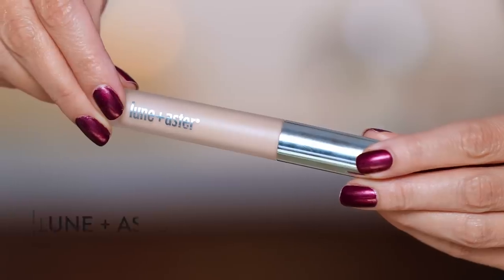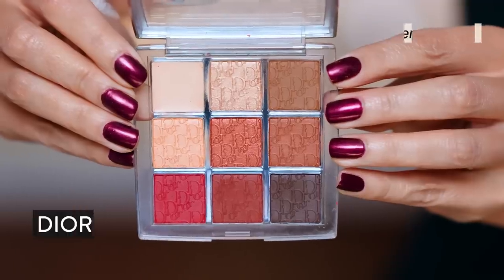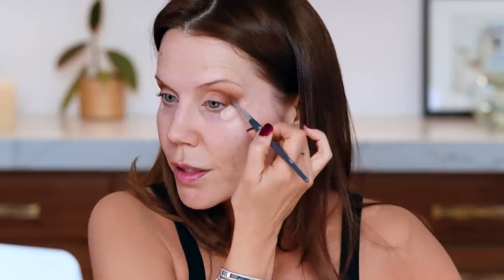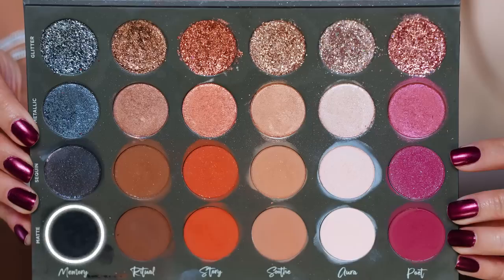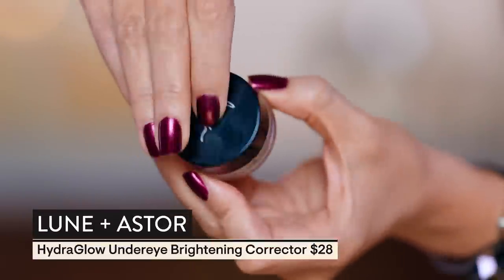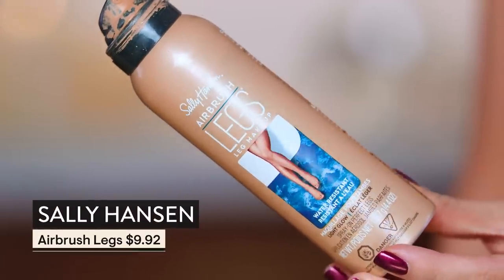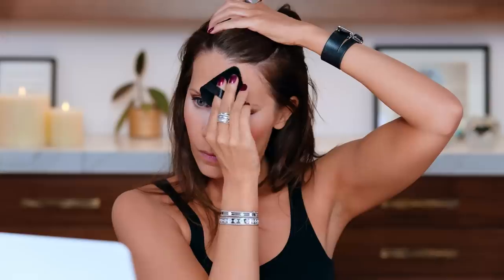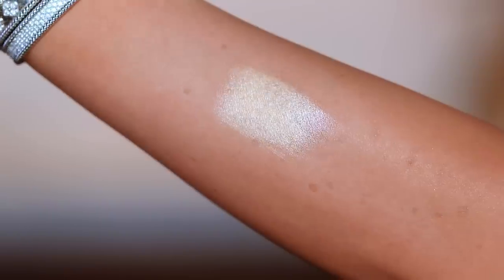CONCERT PROOF MAKEUP TIPS ... Taylor Swift ERAS TOUR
Let's Discuss Taylor Swift, The Era's Tour and my best tips for Concert-Proof Makeup.
💕 xo's Tati
for everything I'm loving on Amazon right now.

SEPHORA Brand vs ULTA Collection ... Which in-store Brand Performs Better?

Charlotte Tilbury Airbrush Flawless Setting Spray $38
Charlotte Tilbury Lip Cheat $25 // Super Size Me
Charlotte Tilbury Lip Lustre $25 // Pillow Talk
Danessa Myricks Yummy Skin Blurring Balm Powder $25 // Bellini
Dior Backstage Eye Palette $49 // 003 Amber Neturals
Dior Diorshow Brow Styler $31
Givenchy Prisme Libre Loose Powder $59
Grande Cosmetics GrandeBROW 2-in-1 Tinted Brow Gel + Enhancing Serum $38
House of Lashes Dark Lash Glue $8
Ilios Rechargeable Table Mirror $139
Indeed Labs Nanoblur Cream $24.99
Letitia Lemak Deluxe Crease and TouchUp Brush FF6
Lune + Astor Dawn to Dusk Gel Eyeliner $22 // Black
Lune + Astor RealGlow Eyelid Primer $22
Lune + Astor HydraGlow Undereye Brightening Corrector $28
Maybelline Instant Age Rewind Concealer $10.99 // 150 Neutralizer
Milk Pore Eclipse Mattifying Primer $38
Natasha Denona My Dream Lipstick $27
ORL PH Balanced Natural Breath Spray
PYT Swipe Right 12 HR Mascara $20
RCMA Premiere Pressed Powder $28 // Amethyst
Real Techniques Expert Face Brush $6.99
Revlon 24HR Colorstay Longwear Makeup for Combo/Oily Skin $15.99
Sally Hansen Airbrush Legs $9.92 // Light Glow
Scott Barnes Highlighter Single // Downright Dewy Golden
Sigma Matte Bronzer $25 // Light
Sigma x Christen Dominique Brush Set // Brighten + Bake
Skin Supervision Facial Tape TapeTox Face Strips $49
Tarte Timeless Smoothing Primer $39
Tati Beauty Textured Neutrals Vol.1
Ulta Beauty Collection Everyday Faves Eyeshadow Palette $20
Urban Decay Heavy Metal Glitter Eyeliner $25 // Disco Daydream

TATI, Inc.
2300 W. 7th St